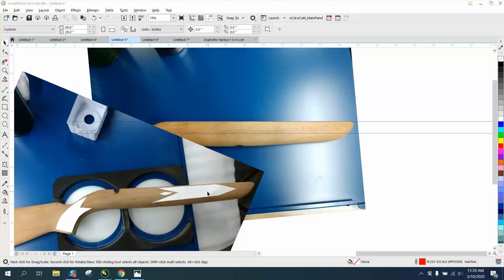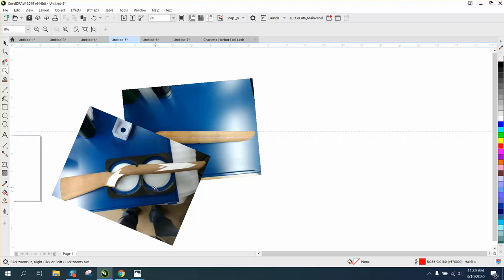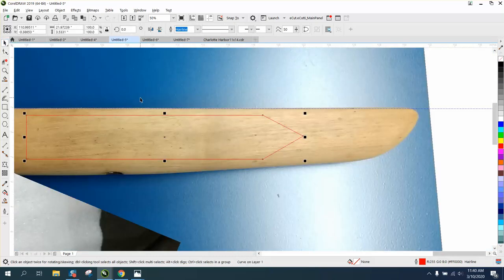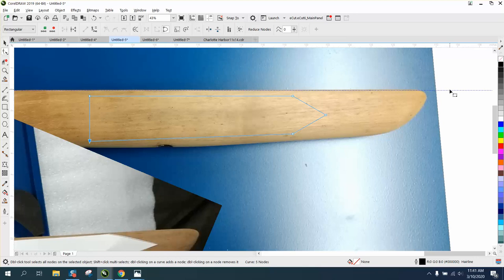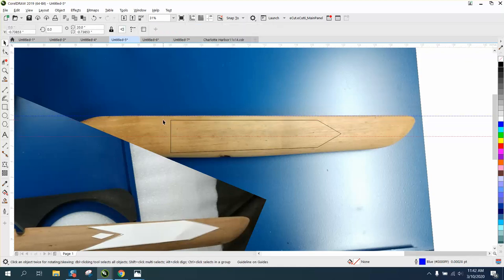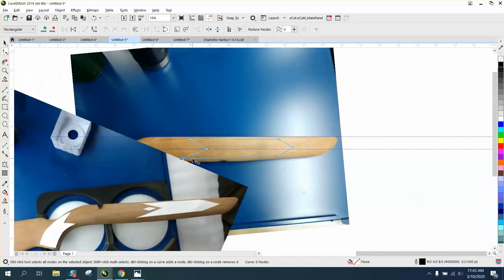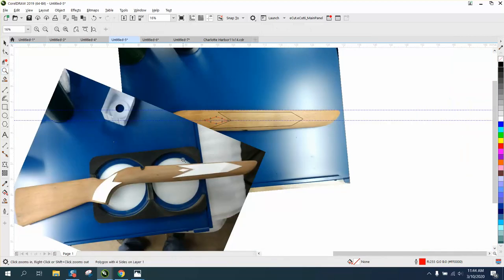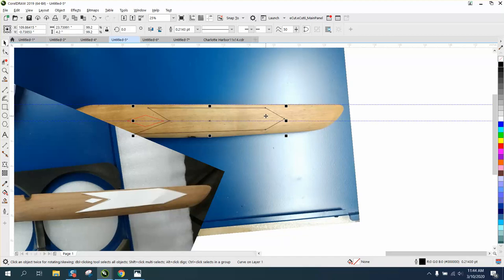Corel Draw Tips & Tricks Gun Stock Checkering